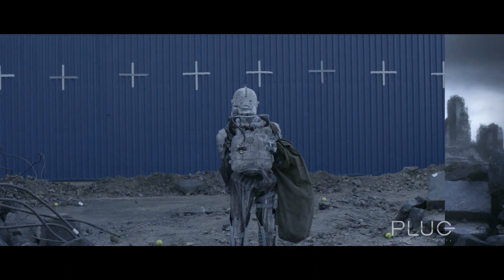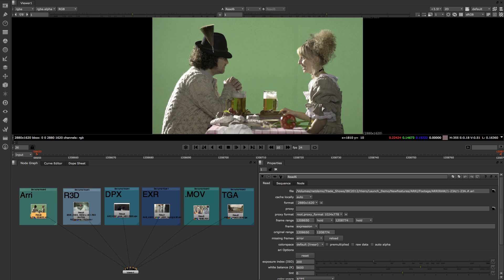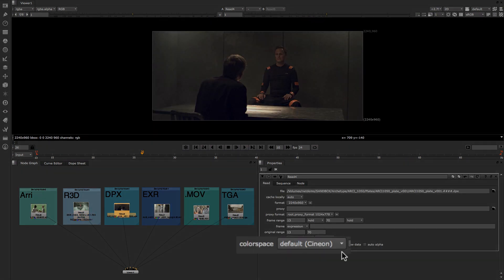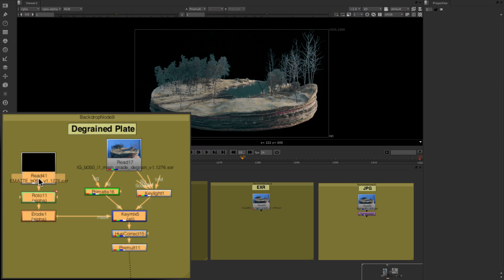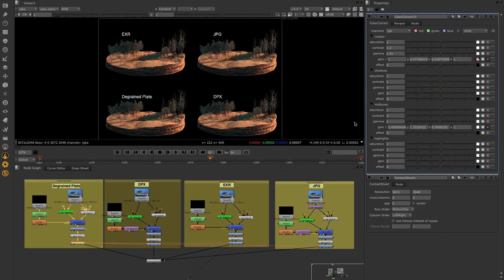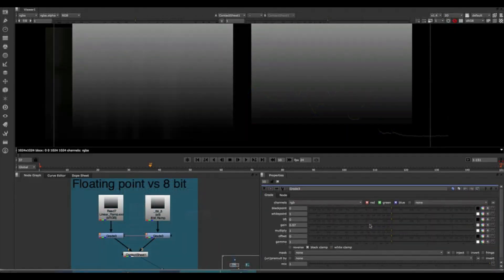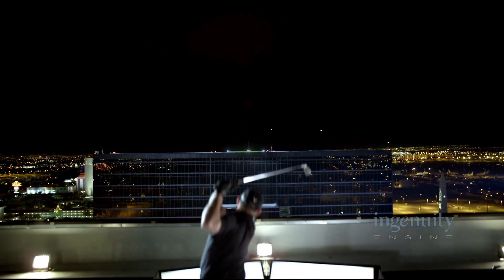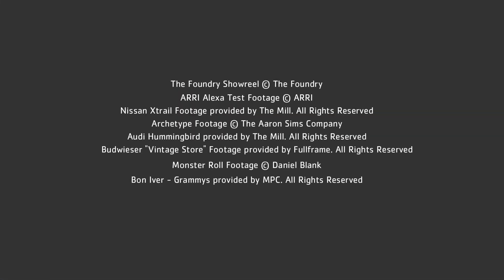Step Up With Nuke | Highest Quality Results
NUKE has been adopted by companies and artists alike for its unparalleled quality results. This video shows you NUKE's industry leading colour management capabilities, linear processing and floating point accuracy, and how these features can help you get superior results faster.